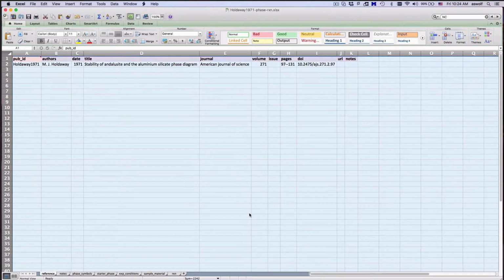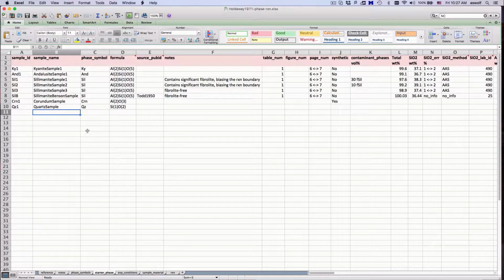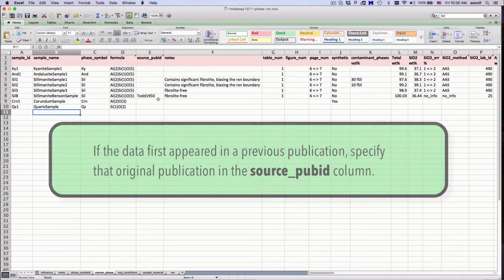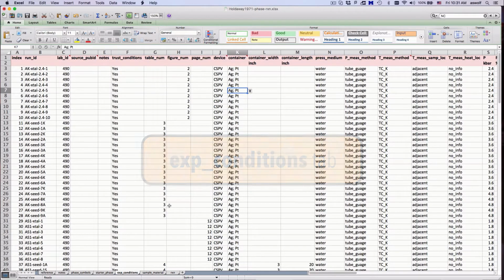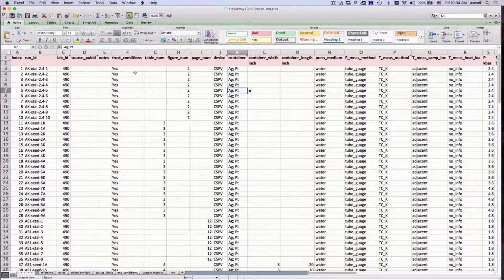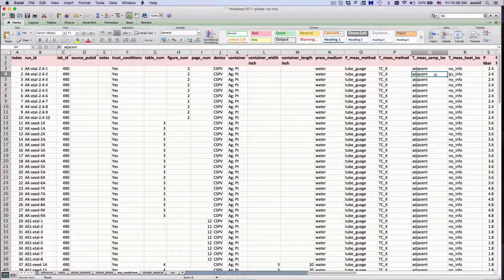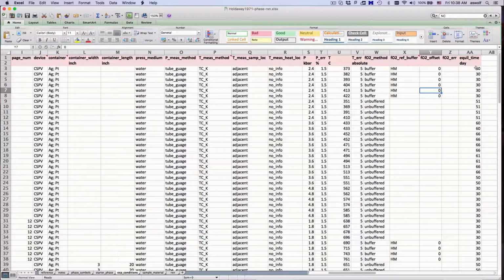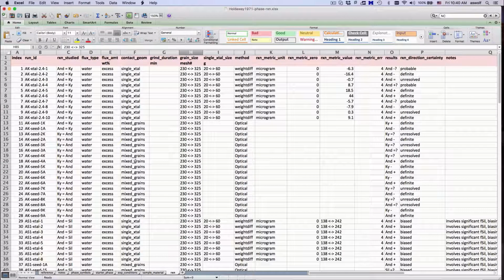How to Fill Out the Phase Reaction Data File, PART 1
Aaron Wolf walks through an example of a phase reaction data file that has been completed.